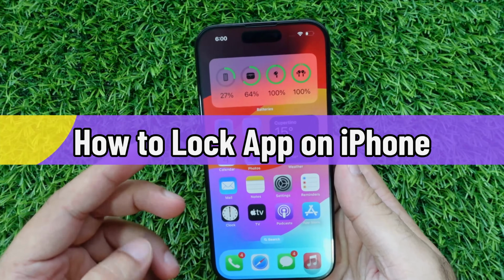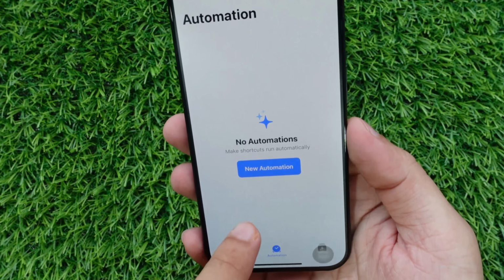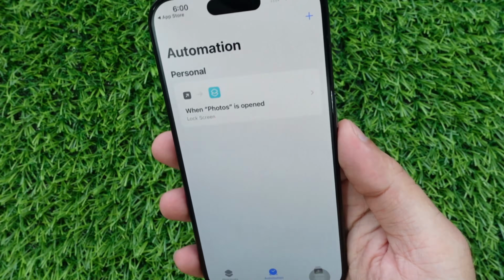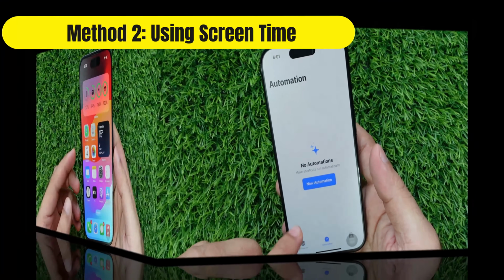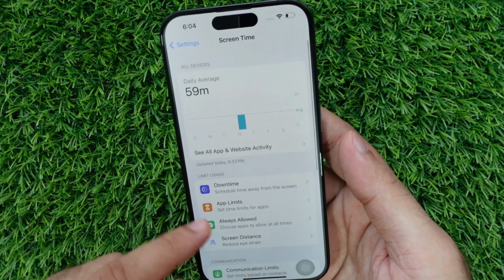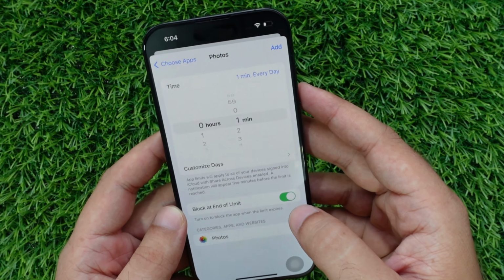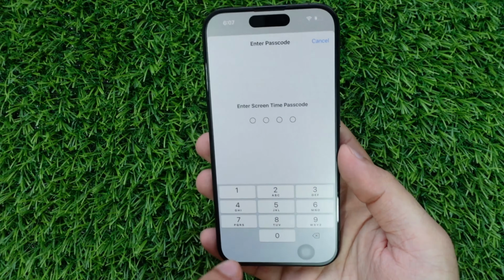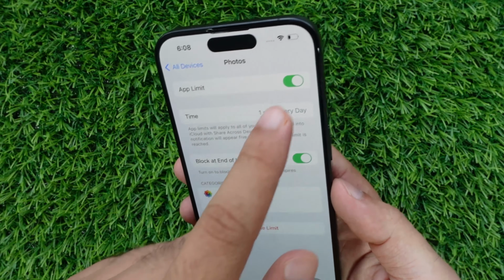How to Lock Apps on iPhone 15 Pro, iPhone 15 Pro Max - 2 Methods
Here's the video on how to Lock apps on iPhone - Lock any app on your iPhone intelligently. Use these official tricks to lock any apps on your iPhone like camera, Photos, YouTube, Facebook and Instagram.

Timestamp:-
00:00 Intro
00:11 Method 1
01:22 Method 2
03:15 Outro

So, let's see what to do.

The first way is to Use the Shortcuts app.

For this, you need to download the shortcuts app on your iPhone. If you don't have it, download and install it from the app store.

Now, Launch the shortcuts app on your iPhone. Then, tap the automation section at the bottom side.

Tap on the plus icon or the new automation button.

Now, scroll down and tap on the app. From here, tap the Choose option and select the apps you want to add lock.

Then, tap on the done button.

Select the run immediately option. And make sure the toggle beside Notify when run is off.

Then, tap on next.

After that, type the lock screen action in the search box and select lock screen.

Now, whenever you launch the app, it will lock immediately. If you want to see the app's content, you have to unlock the app with a lock screen password or Face ID.

If you want to remove the lock, launch the shortcuts app, slide automation to the left, and tap the delete option. That's it.

Now, moving to the second way, ScreenTime.

Launch the Settings app on your iPhone. Scroll down and tap on ScreenTime.

Ensure that the ScreenTime is enabled. If not, tap App & Website Activity under the limit usage section. Your device will ask you to enter the ScreenTime Passcode. Please enter it.

Now, on the App & Website Activity page, tap on the Turn on Apps & Website Activity button.

Then, select App Limits and tap on Add Limit.

Now, please choose the most used apps by tapping on their categories. For example, I will tap on the creativity category and select photos.

Then, tap on next. Now, set the time for app limits. Here, I will select 1 minute.

Ensure the toggle beside Block at the end of the limit is on. Then, tap on the add button in the upper right corner.

Now, launch the app on which you set the ScreenTime limit. And wait. Once your app reaches the ScreenTime limit, your device will show a message that you've reached your limit on Photos.

You can ask for more time or tap on the OK button. When you again ask for more time, you need to enter the ScreenTime passcode. So tap on it and enter the ScreenTime passcode.

From here, you can unlock the time limit for 15 minutes, an hour, or the rest of the day, and if you don't want to approve more time, tap on cancel.

If you want to turn off ScreenTime, launch the settings app and tap on ScreenTime.

Scroll down to the bottom and tap Turn off app & Website Activity.

Again, Enter the ScreenTime passcode and then tap on Turn off app & Website Activity.

You can see here the ScreenTime lock is turned off now. That's it.

XX XX